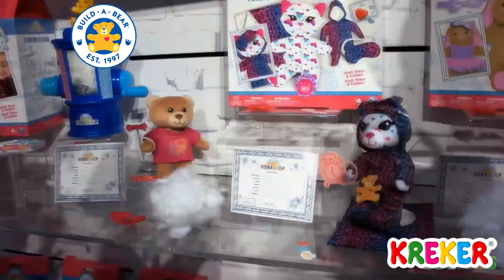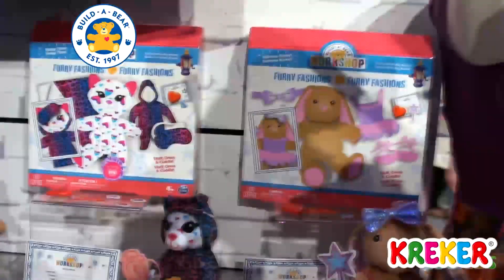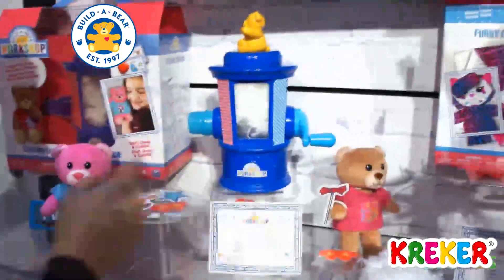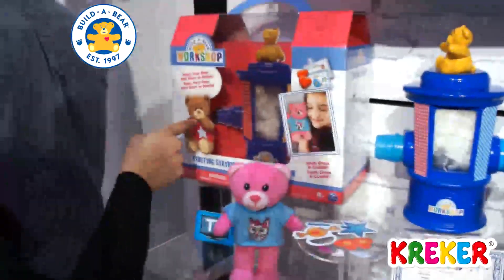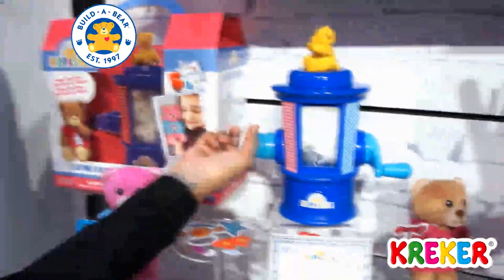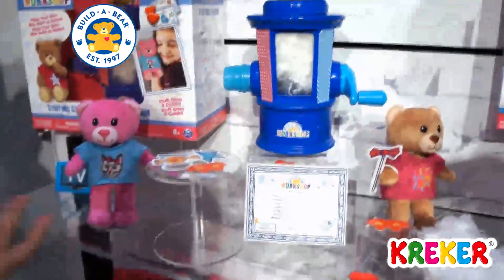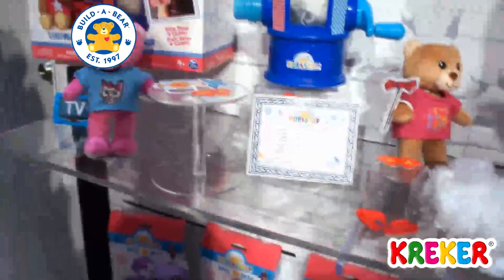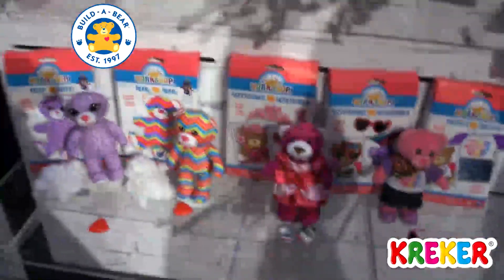Hermosos peluches para armar y darle vida! Build a bear | Spinmaster | Kreker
Build a bear